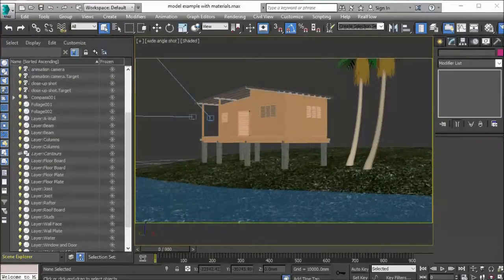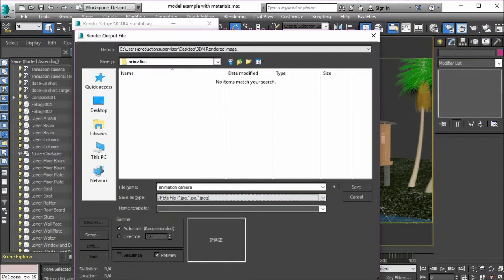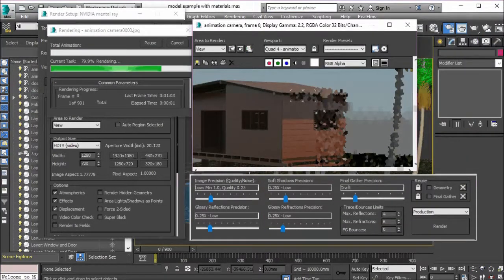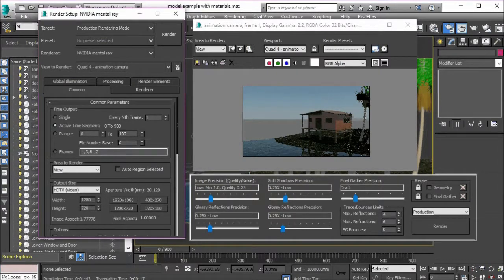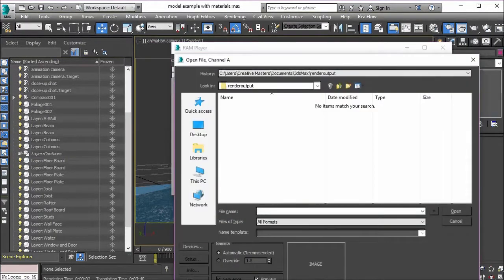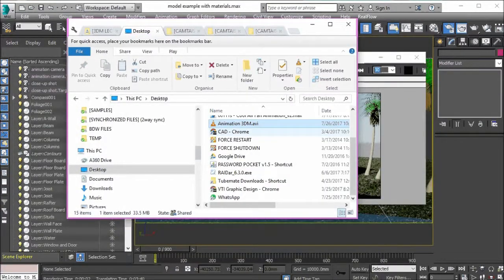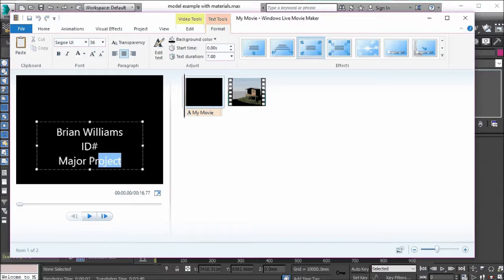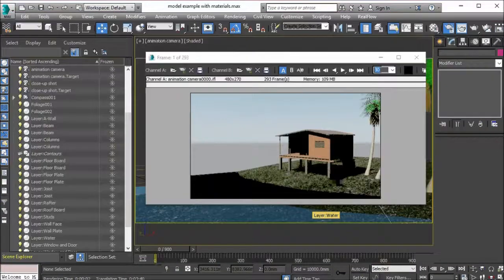3DM - Creating Animation from frames in 3DS MAX